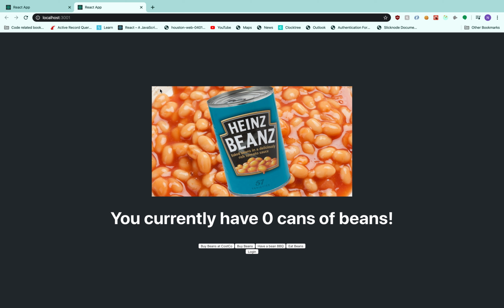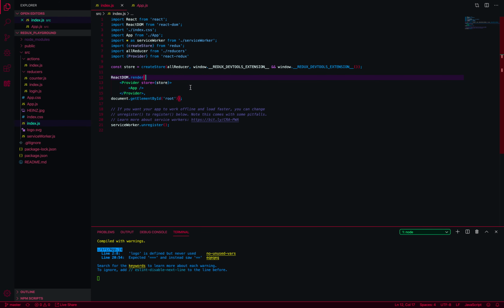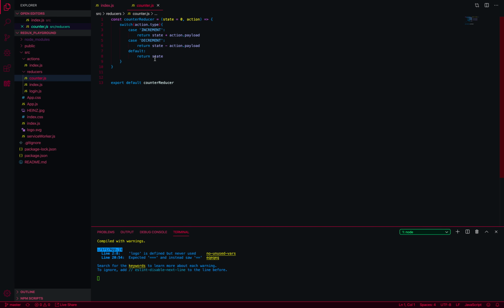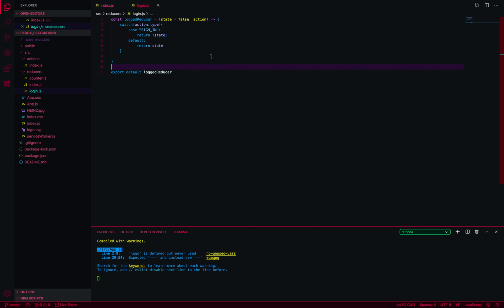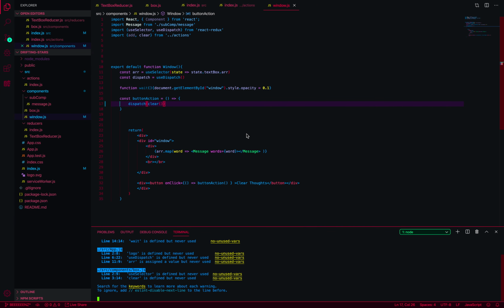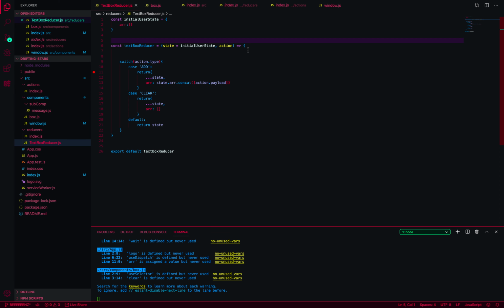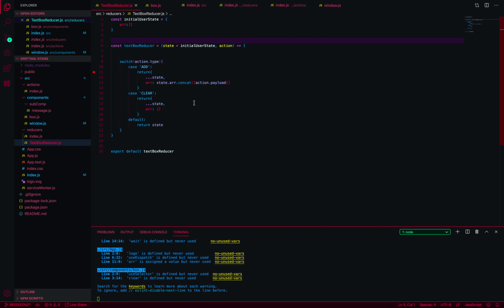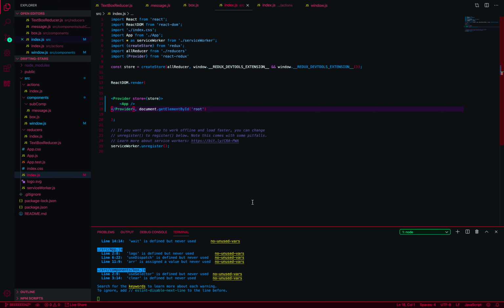Nuclei - Why I am using Redux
A quick video to showcase why I plan to use Redux with my application Nuclei, and a couple of programs I have made with Redux to understand Redux.